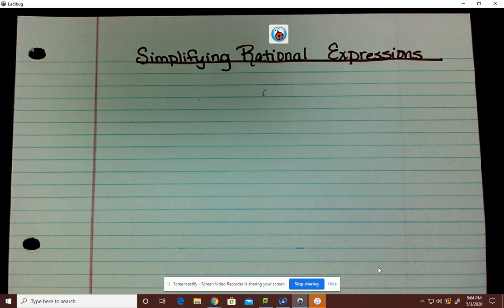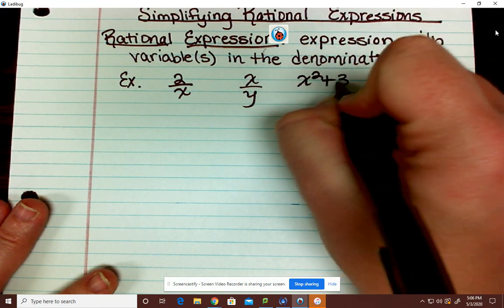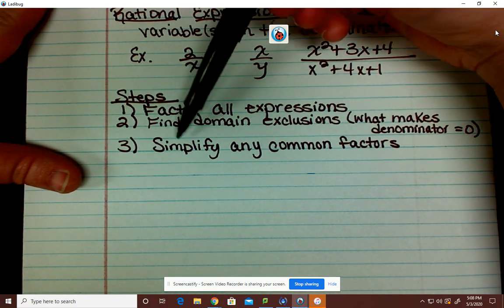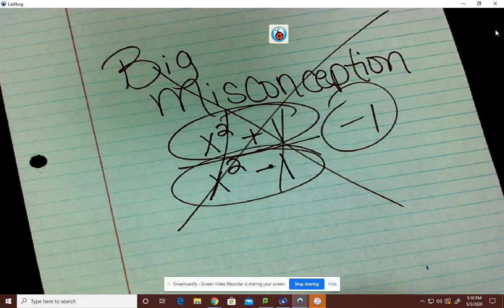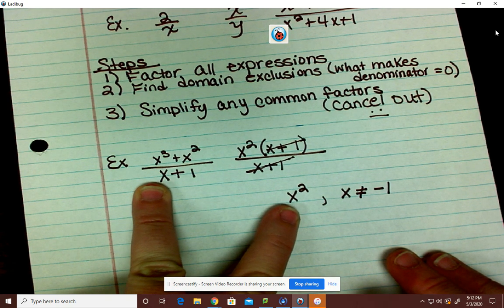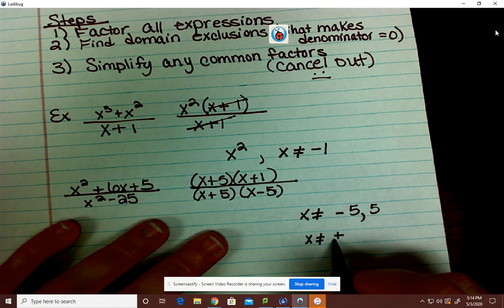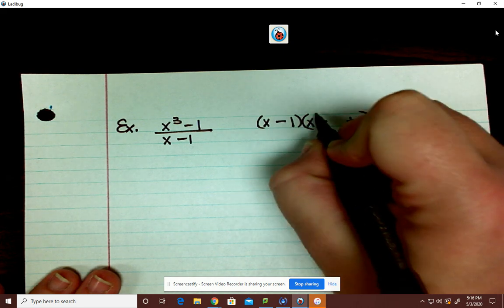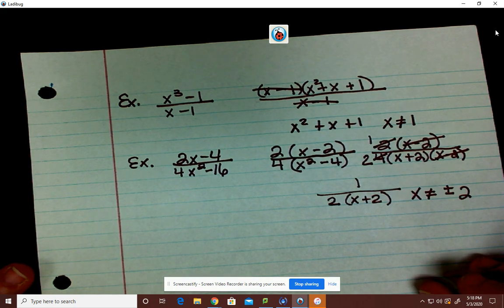Simplifying Rational Expressions